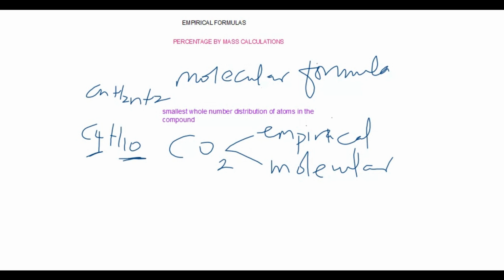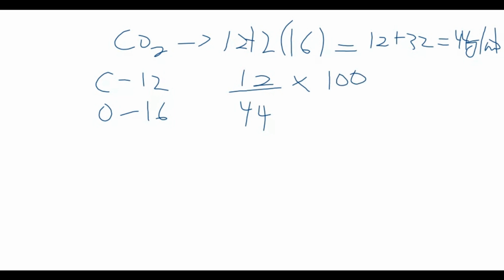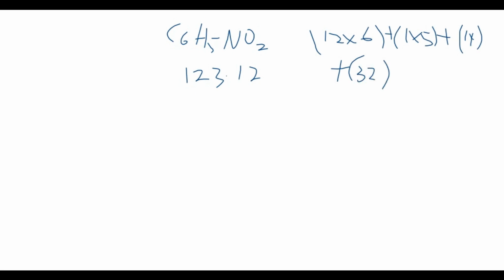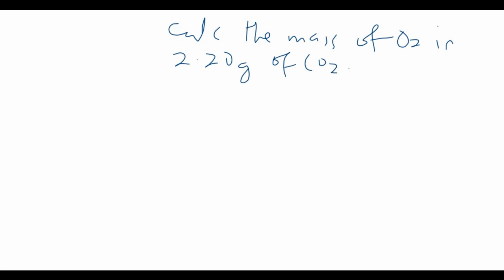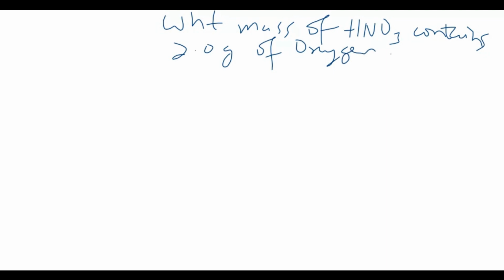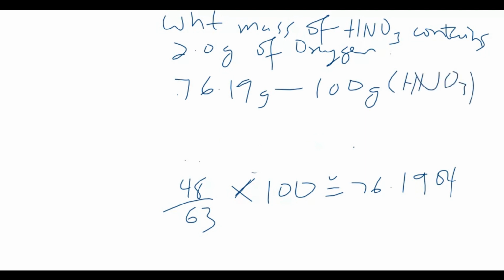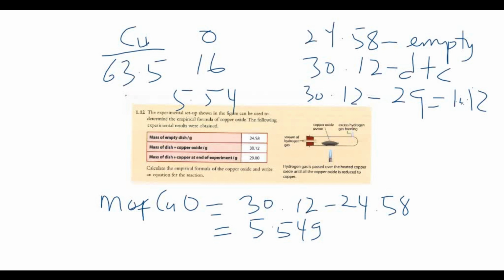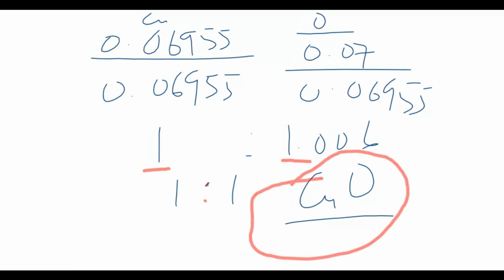Empirical formula (High School Chemistry)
In this video, you are going to learn about empirical formulas ,molecular formulas and percentage by mass calculations. You will understand how to solve questions that pertain to these topics!